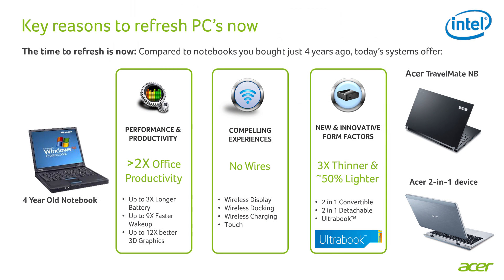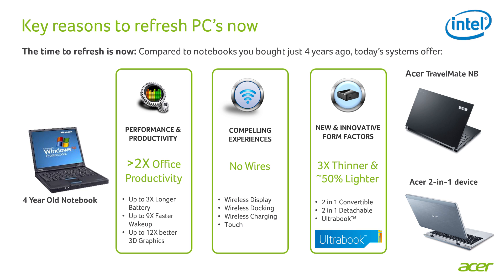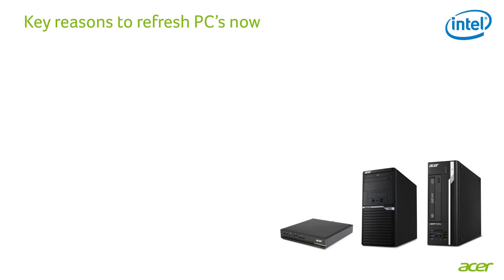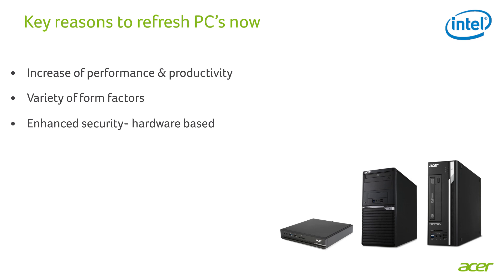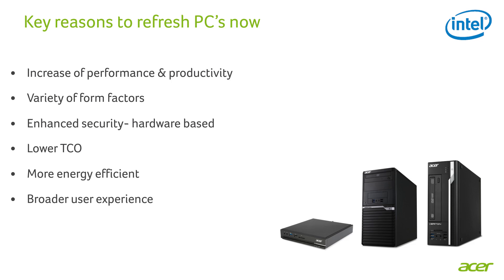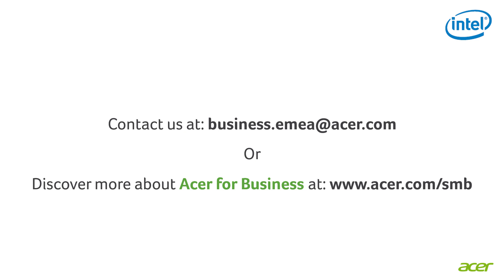Key reasons to refresh Pc's now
Intel illustrates what has changed in today's devices versus our old client PC’s 4-5 years aged highlighting  loads of reasons to refresh.